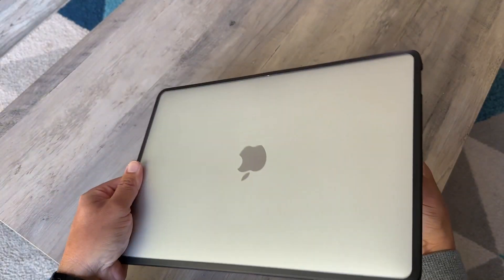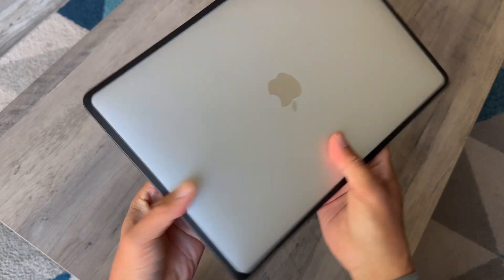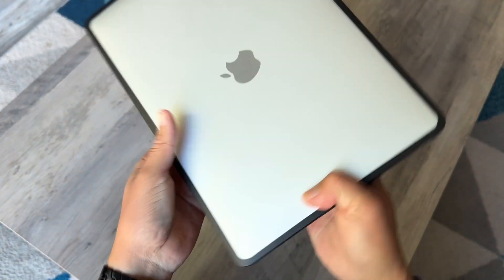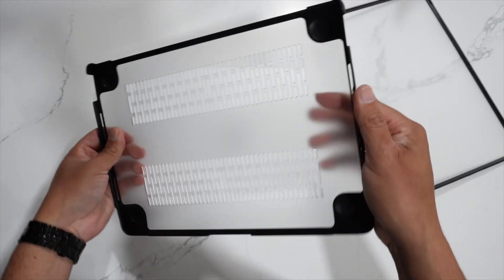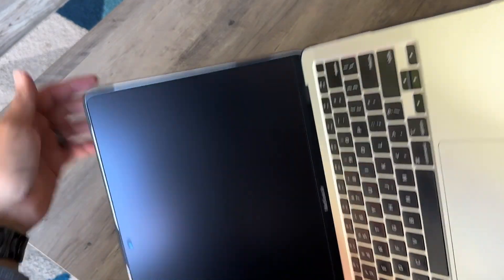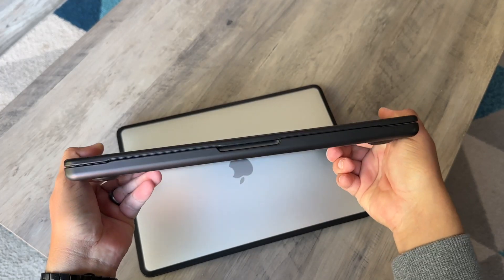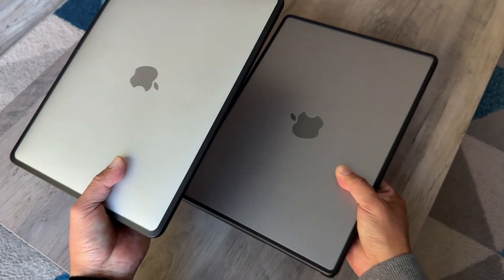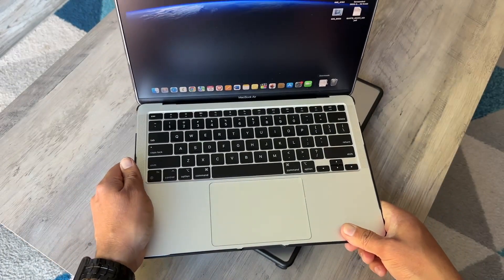Lifesaving Case For MacBook Air, Anti Cracking Hard Sell Case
This is the only case your computer will ever need.